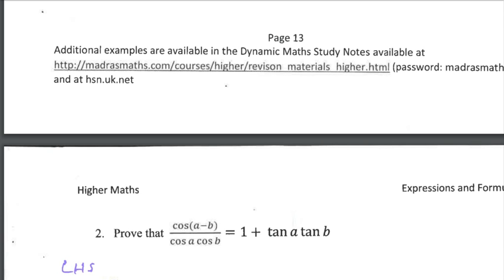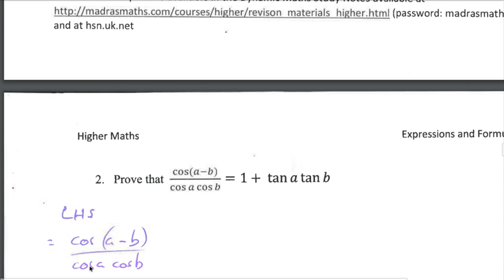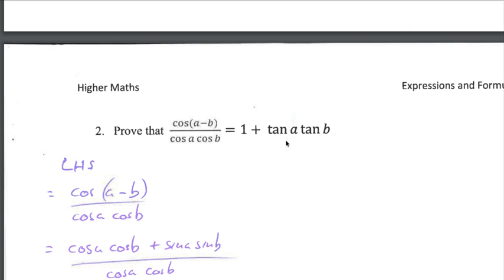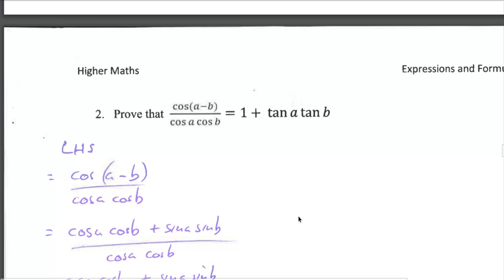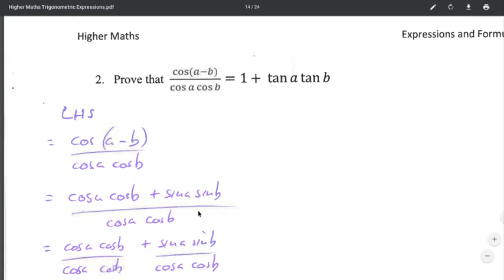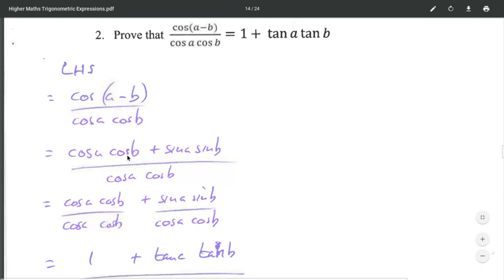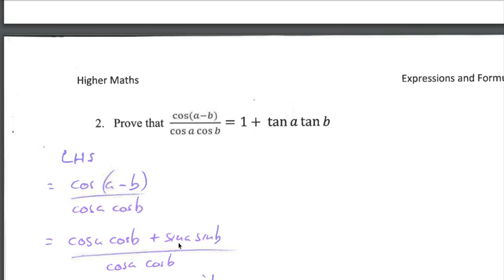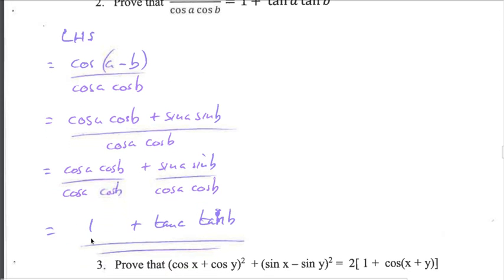Higher Maths Trigonometric Expressions Lesson 5B Trigonometric Identities Exercise 2G